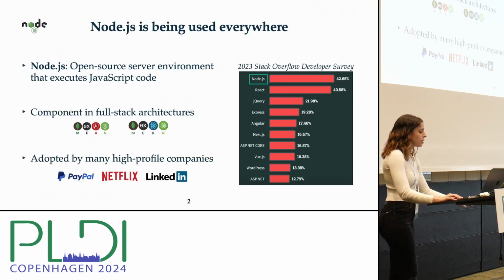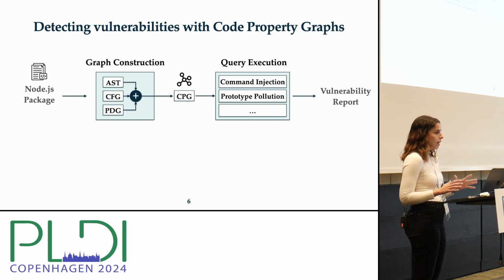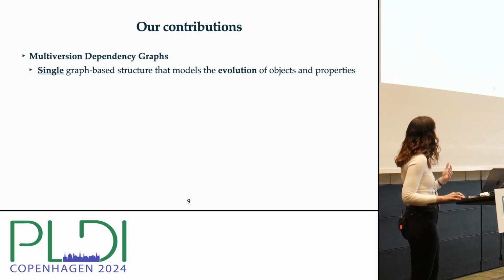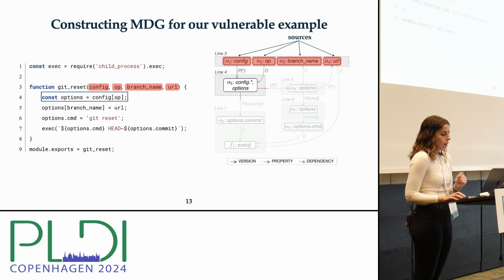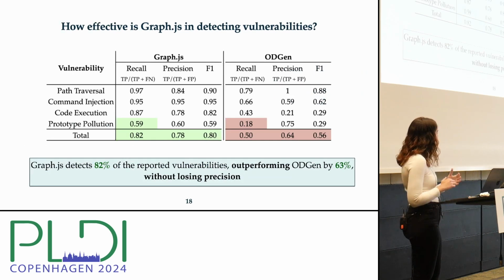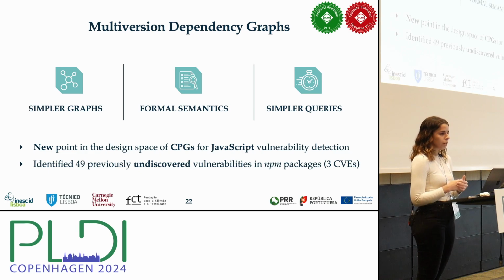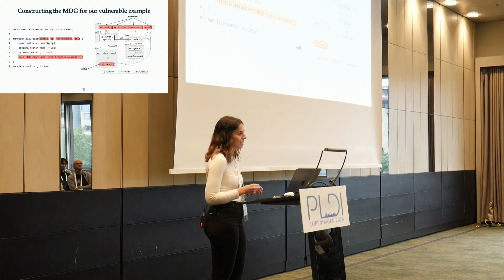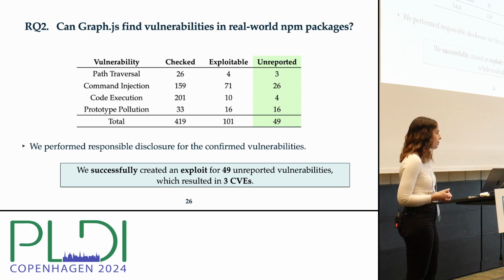[PLDI24] Efficient Static Vulnerability Analysis for JavaScript with Multiversion Dependency Graphs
Efficient Static Vulnerability Analysis for JavaScript with Multiversion Dependency Graphs (Video, PLDI 2024)
Mafalda Ferreira, Miguel Monteiro, Tiago Brito, Miguel E. Coimbra, Nuno Santos, Limin Jia, and José Fragoso Santos

Abstract: While static analysis tools that rely on Code Property Graphs (CPGs) to detect security vulnerabilities have proven effective, deciding how much information to include in the graphs remains a challenge. Including less information can lead to a more scalable analysis but at the cost of reduced effectiveness in identifying vulnerability patterns, potentially resulting in classification errors. Conversely, more information in the graph allows for a more effective analysis but may affect scalability. For example, scalability issues have been recently highlighted in ODGen, the state-of-the-art CPG-based tool for detecting Node.js vulnerabilities.

This paper examines a new point in the design space of CPGs for JavaScript vulnerability detection. We introduce the Multiversion Dependency Graph (MDG), a novel graph-based data structure that captures the state evolution of objects and their properties during program execution. Compared to the graphs used by ODGen, MDGs are significantly simpler without losing key information needed for vulnerability detection. We implemented Graph.js, a new MDG-based static vulnerability scanner specialized in analyzing npm packages and detecting taint-style and prototype pollution vulnerabilities. Our evaluation shows that Graph.js outperforms ODGen by significantly reducing both the false negatives and the analysis time. Additionally, we have identified 49 previously undiscovered vulnerabilities in npm packages.